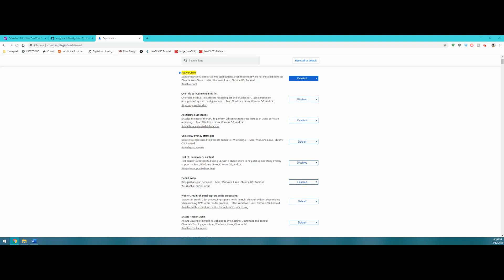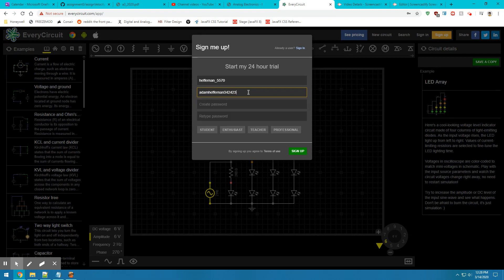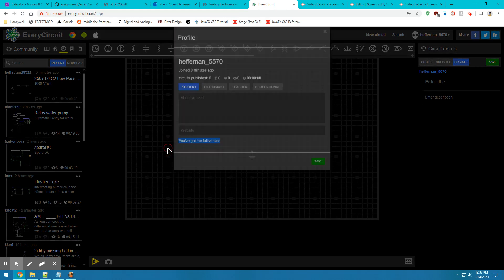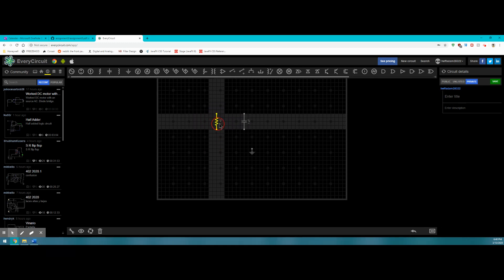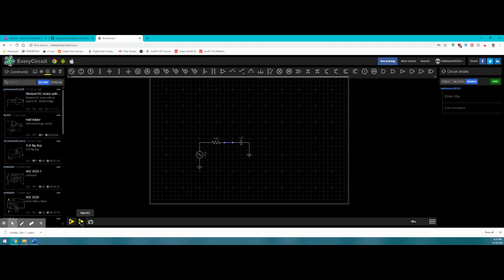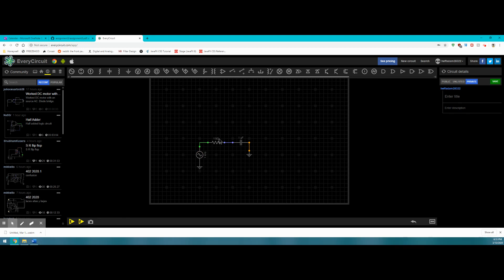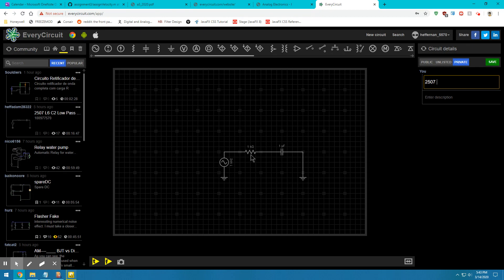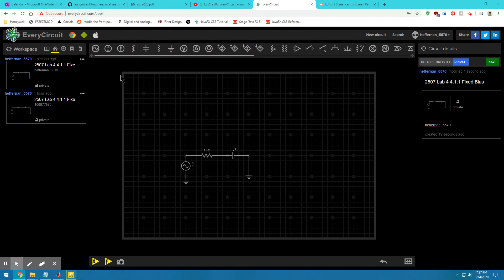ELEC 2507 EveryCircuit Primer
Basic Tutorial on the functionality of EveryCircuit for the purposes of ELEC 2507, Carleton University. Walks through file saving procedure and account creation with a student license key.